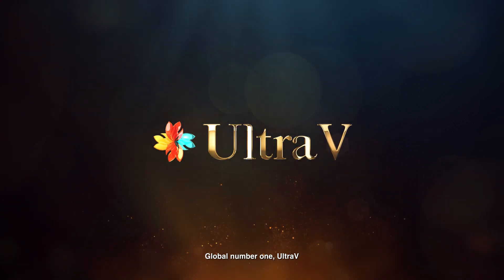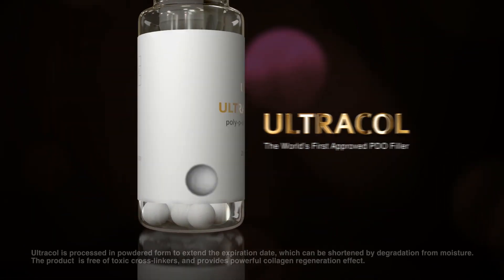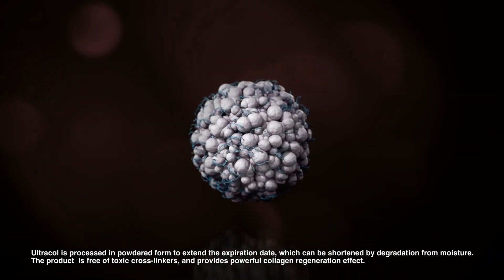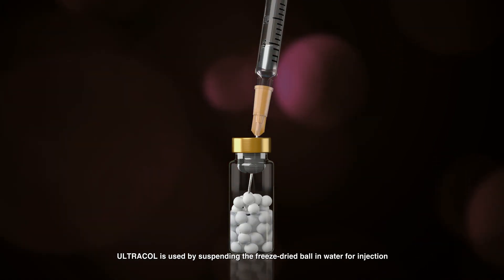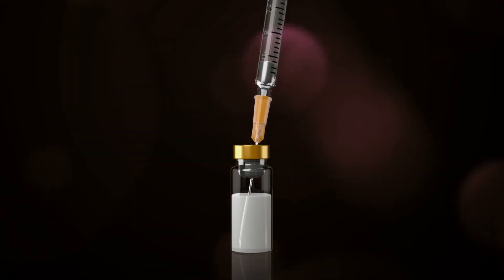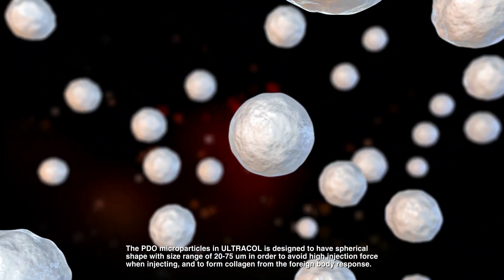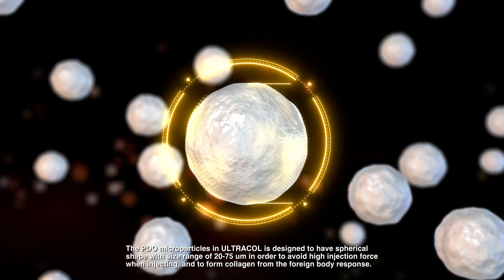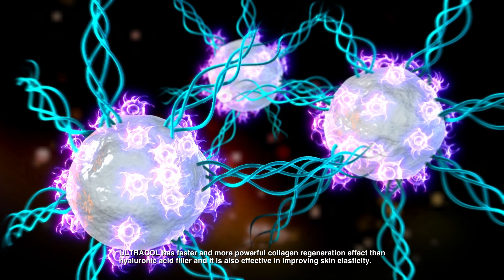ultracol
𝐔𝐥𝐭𝐫𝐚 𝐕 𝗨𝗟𝗧𝗥𝗔𝗖𝗢𝗟®
The World First and Original Liquid 𝐏𝐃𝐎 𝐌𝐈𝐂𝐑𝐎𝐒𝐏𝐇𝐄𝐑𝐄 🫧
BioStimulator 🟰 Collagen Booster
🔊ไหมน้ำคืออะไร ⁉️
PDO microsphere หรือ ULTRACOL ใช้วัสดุเดียวกับไหมร้อยเย็บแผลภายในร่างกายที่ใช้ในวงการแพทย์มานานกว่า 50 ปี โดยวัสดุ PDO มีความปลอดภัย สลายได้ไม่ตกค้างบนผิว
🔊PDOคืออะไร⁉️
PDO ย่อมาจาก Polydioxanone เป็นไหมละลาย (Absorbable suture) ชนิดแรกที่นำมาใช้เย็บแผลและใช้ทางการแพทย์ โดยเริ่มมีมาตั้งแต่ปี 1980 มักใช้ในการผ่าตัดอวัยวะภายใน สมานแผลอวัยวะภายใน เช่น การผ่าตัดหัวใจ วัสดุ PDO จึงมีความปลอดภัยสูงไม่เสี่ยงการแพ้ และเป็นไหมชนิดแรกที่นำมาใช้ในวงการเสริมความงามเพื่อยกกระชับแก้มที่หย่อนคล้อย ปรับรูปหน้าเรียว กระตุ้นคอลลาเจน และยังคงเป็นที่นิยมใช้เรื่อยมาอย่างต่อเนื่องจนถึงปัจจุบัน
🔊แล้วทำไมถึงเรียกไหมน้ำล่ะ⁉️
UltraV ค้นคว้าวิจัยผลิตภัณฑ์ 𝗨𝗟𝗧𝗥𝗔𝗖𝗢𝗟® จดสิทธิบัตรเฉพาะของUltraVอย่างมีนัยสำคัญได้รางวัลนวัตกรรมยอดเยี่ยม IR52 Jang Young Sil award จากเกาหลีใต้ โดยการนำวัสดุ PDO ทำให้เป็นโมเลกุลทรงกลมที่สวยงามเล็กระดับนาโน(Spherical Micro Particle Shape) จากไหมเส้นที่ใช้ร้อยยกกระชับกระตุ้นคอลลาเจนมาทำให้เป็นรูปแบบผงละลายในน้ำsterile waterแบบฉีด นั่นคือที่มาของไหมน้ำนั่นเอง!!
🔊ทำไมต้องทำให้เป็นแบบน้ำ⁉️
การทำให้เป็นรูปแบบน้ำช่วยทำให้การกระจายตัวได้ทั่วบริเวณใบหน้ากระตุ้นคอลลาเจนกระจายได้เป็นบริเวณกว้าง
⭐️1ขวด = การร้อยไหม 1,427เส้น ⭐️ กระตุ้นคอลลาเจน Type1 และ Type3 นาน 6-8เดือน ไม่เสี่ยง Nodule หรือ Glanuloma**
เพิ่มความหนาแน่นของชั้นผิว 34.36% ความกระจ่างใส 9.15% ริ้วรอย 13.33% (อ้างอิงตามงานวิจัย)* และลดการบาดเจ็บ ลดการบวมช้ำจากการร้อยไหมเส้นแบบเก่า สามารถฉีดได้แม้ในบริเวณที่บอบบางที่สุดอย่างใต้ตา และฉีดได้ทุกจุดบนใบหน้าไม่มีข้อห้ามใดๆ
🔺งานวิจัยตีพิมพ์🔺
🔹Biostimulatory effects of polydioxanone, poly-D, L lactic acid, and polycaprolactone fillers in mouse model.J Cosmet Dermatol. 2019;1-7.
🔹Bio-characteristics and Efficacy Analysis of Biodegradable Poly Dioxanone Dermal Filler in a Mouse Model and Humans. in vivo 37: 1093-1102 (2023)
🔹The efficacy of powdered polydioxanone in terms of collagen production compared with poly-L-lactic acid in a murine model.J Cosmet Dermatol. 2019:1-6.